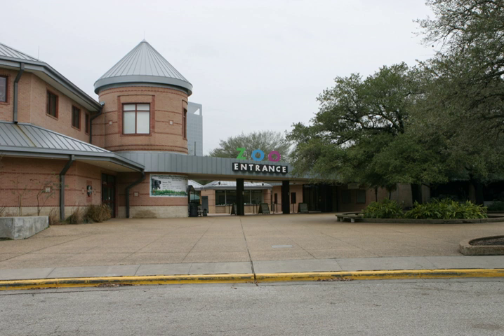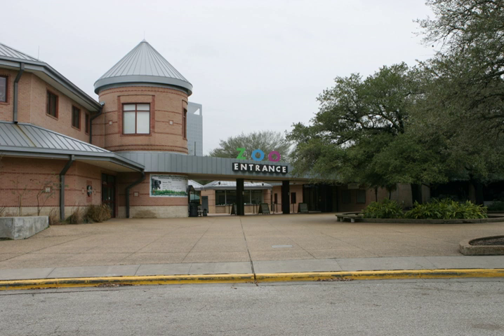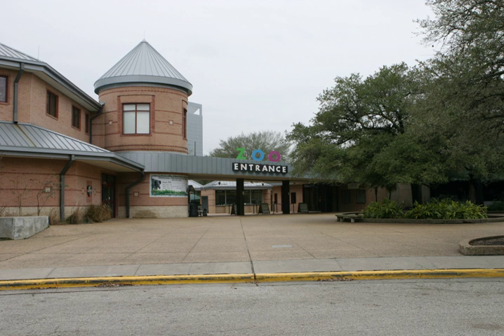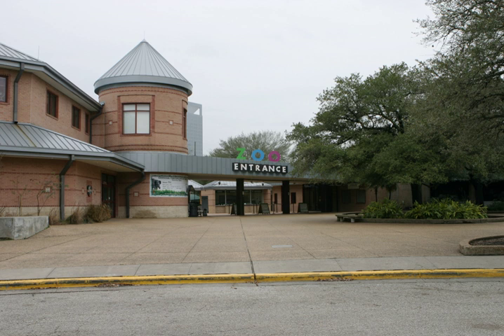Kipp Aquarium | Wikipedia audio article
00:00:40 1 Exhibits
00:00:48 1.1 African Forest
00:01:22 1.2 McNair Asian Elephant Habitat
00:01:48 1.3 Kipp Aquarium
00:02:17 1.4 Birds
00:02:46 1.5 Carnivores
00:03:06 1.6 Sea lions
00:03:18 1.7 Allen H. and Ethel G. Carruth Natural Encounters
00:03:49 1.8 Wortham World of Primates
00:03:58 1.9 Texas Wetlands
00:04:07 1.10 John P. McGovern Children’s Zoo
00:04:12 2 Live webcams
00:04:28 3 Conservation

- Socrates

SUMMARY
The Houston Zoo is a 55-acre (22 ha) zoological park located within Hermann Park in Houston, Texas, United States. The zoo houses over 6,000 animals from 900 species. It receives 2.1 million visitors each year and is the second most visited zoo in the United States. It is accredited by the Association of Zoos and Aquariums (AZA).
The Houston Zoo's mission statement is "The Houston Zoo connects communities with animals, inspiring action to save wildlife."
The zoo has been operated by the non-profit corporation Houston Zoo Inc. since 2002, and was previously operated by the City of Houston.